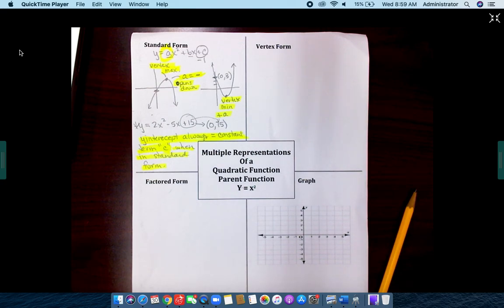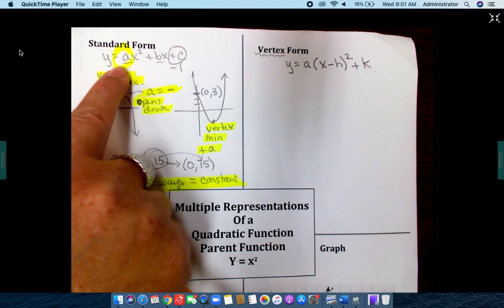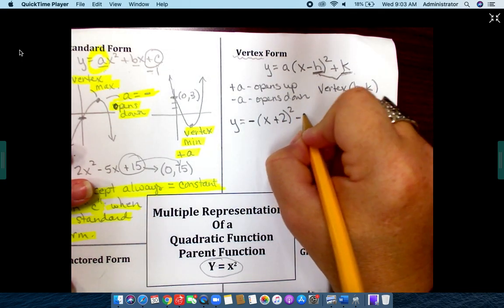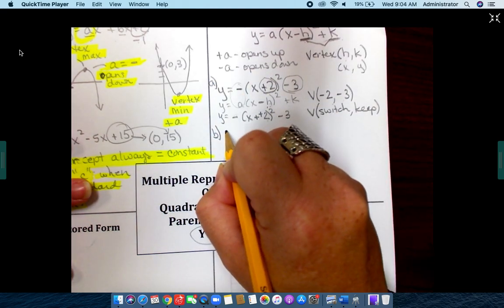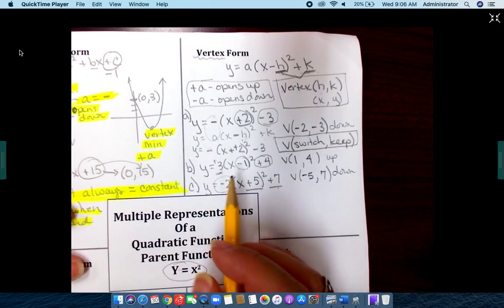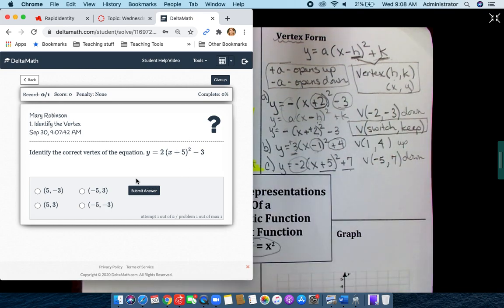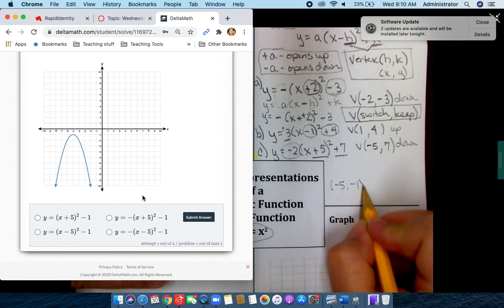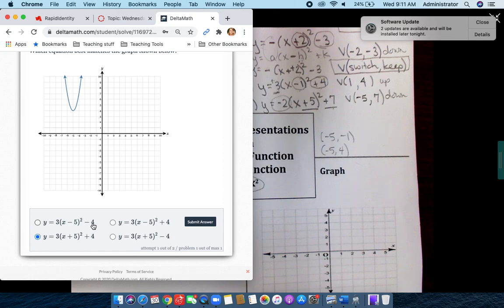Vertex Form of a Quadratic Function